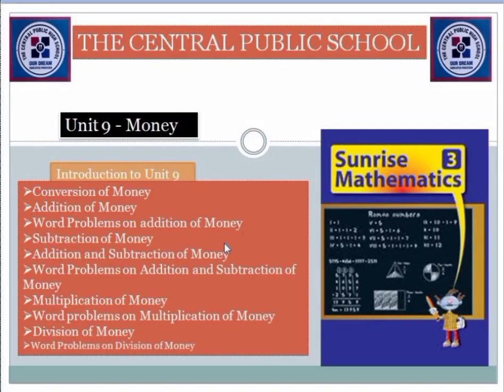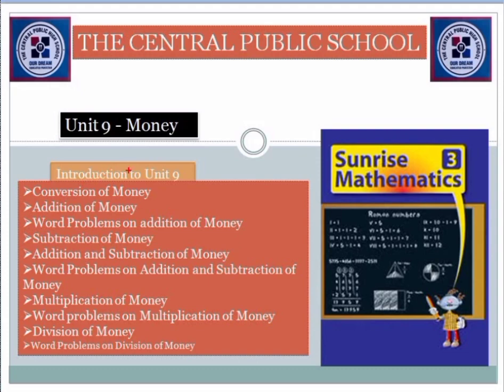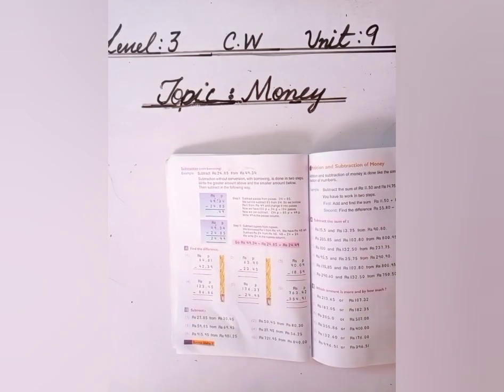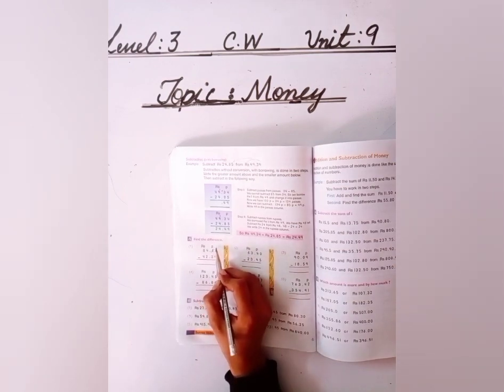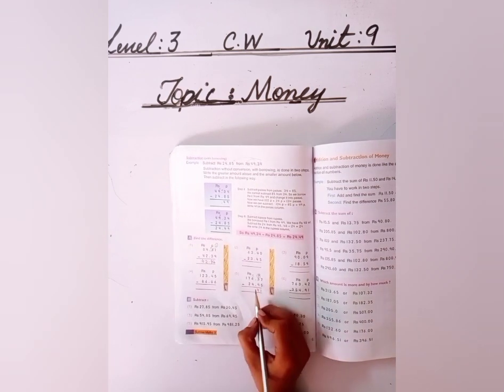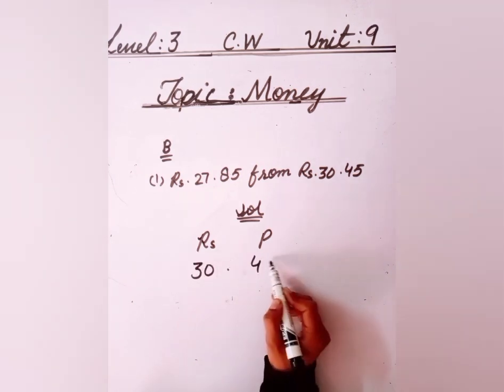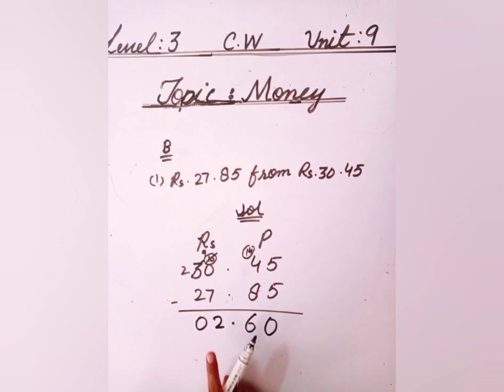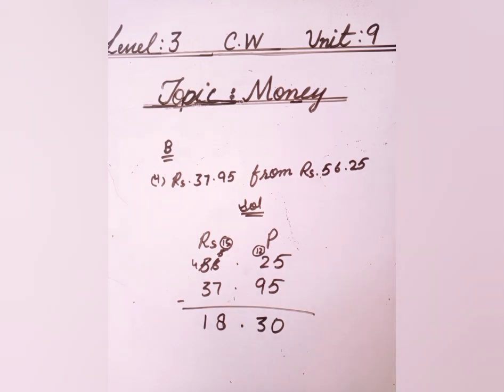Level 3 II Mathematics II Unit 9 page 104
Dear students This video is about the level 3 Mathematics.